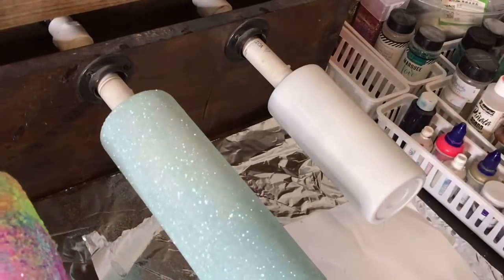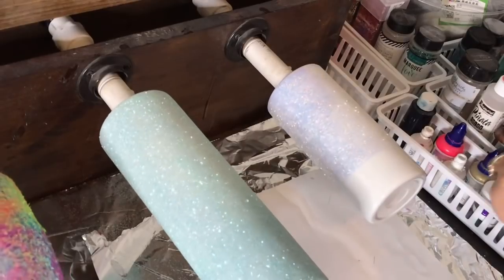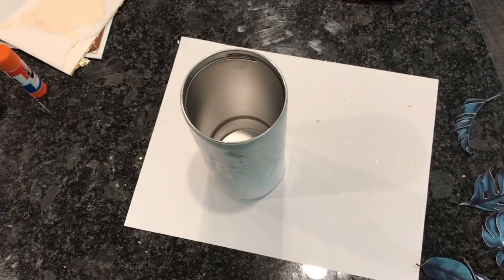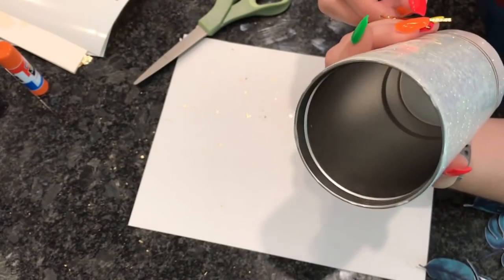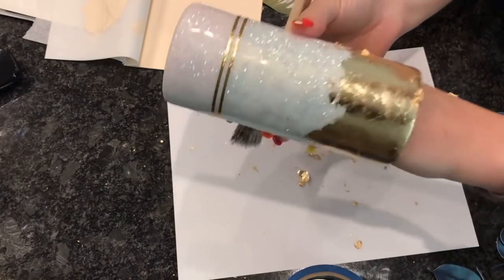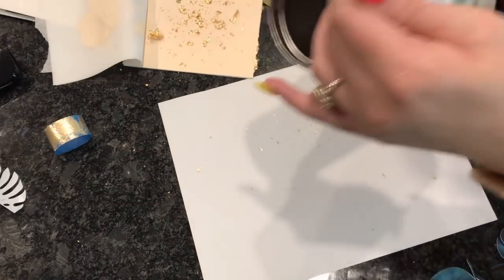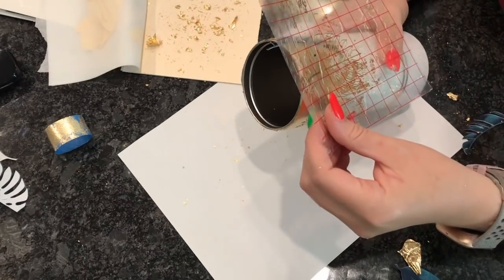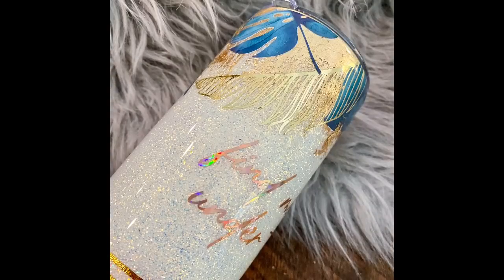Under the palms tumbler tutorial l gold leaf l printable vinyl l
This tumbler combines the sweet, classy and relaxation side of summer and I absolutely love how it turned out. I will show you how I do everything from glittering, to leafing and applying the printable vinyl leaves.

I hope y'all can draw inspiration and have a ton of fun creating you own tumblers!

Go Show Brittany with Anxious Heart Designs some love! She always posts awesome tips on TikToc!

~*~Materials used~*~
16oz duo (can cooler and tumbler) from Puzzle tumblers

~Spray paint~
Rustoleum flat white

~Leaves~
This is the pack I used, I just loaded it to Silhouette and traced the leaves to produce the outline and printed some leaves on printable vinyl.

~Quote~
Just something I typed up in silhouette.

~Vinyl~
I used gold and holographic rose gold from perfecpresshtv.com

~Glitter~
-Coconut Snowball martini and Pink-A-Colada from TheDrunkFlamingo.com

~CCDIY EPOXY~
***Don’t Forget to use code DAM for $5 of $40!***